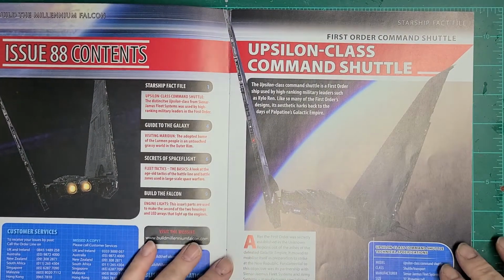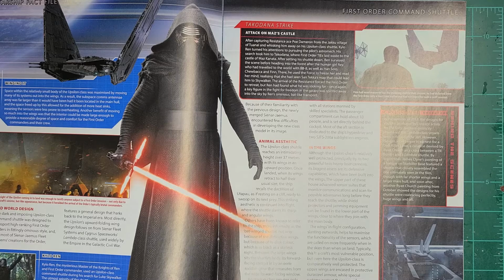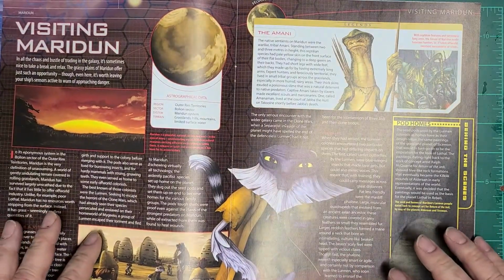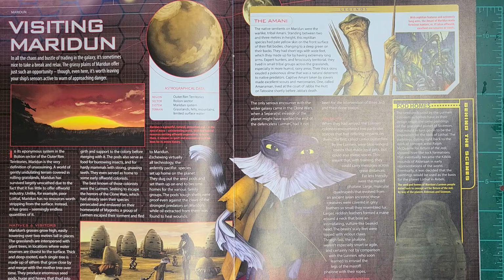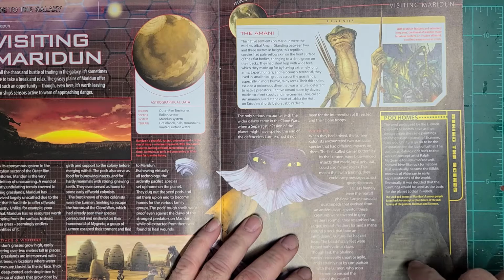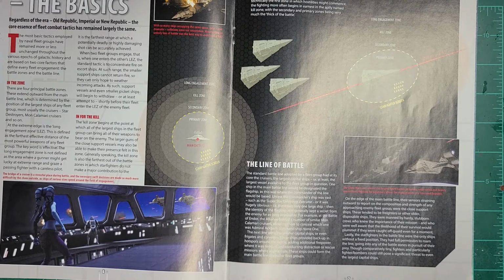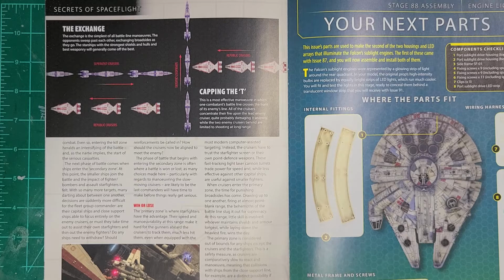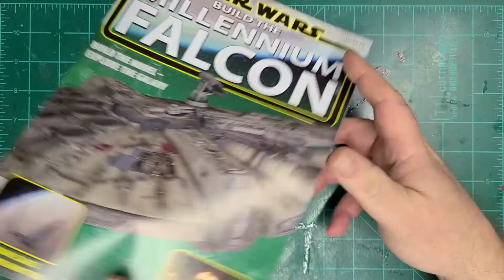Upsilon-Class Command Shuttle, Maridun, Fleet Tactics | Build the Falcon Issue 88 Review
He does have a plan, but so far he has not executed that plan very well.  Maybe he should have implemented his plan earlier.  He may end up going with plan B which isn't a bad plan it just isn't ideal.

In this review Loco4pack will examine the Upsilon-Class Command Shuttle of the First Order, he will visit Maridun, he will learn about the basics of Fleet Tactics and there will be Behind the Scenes...